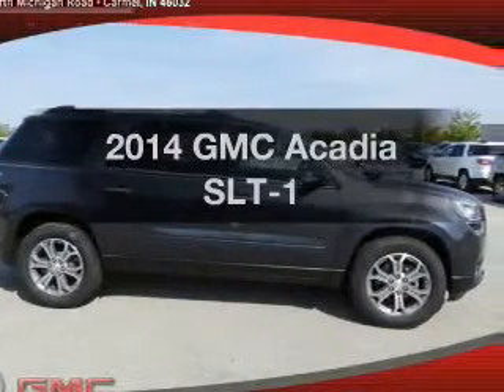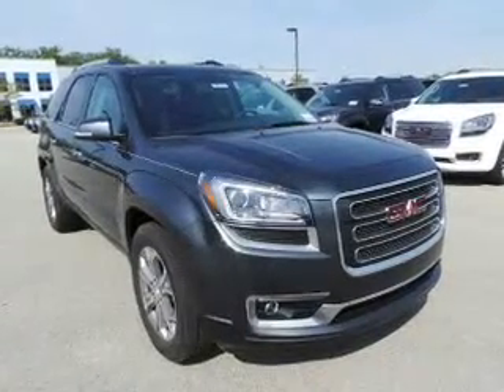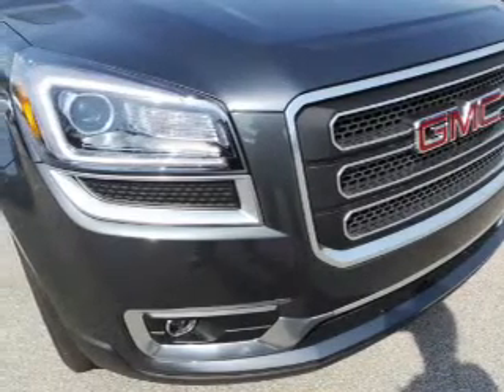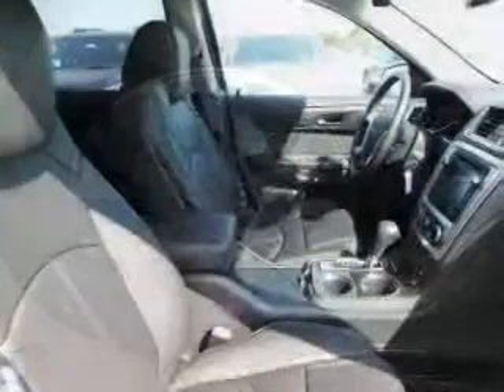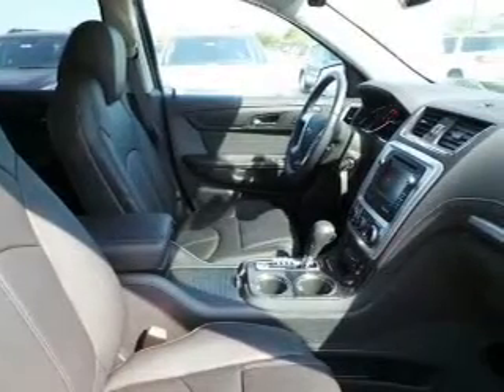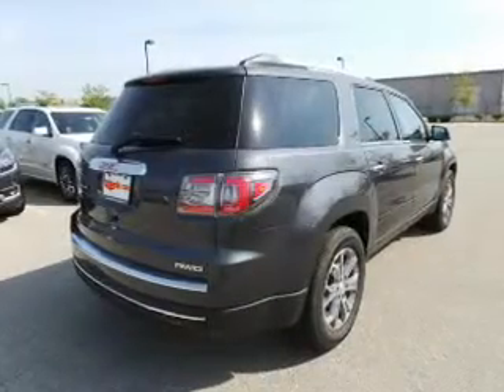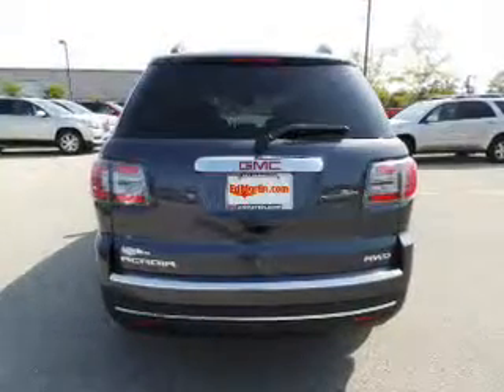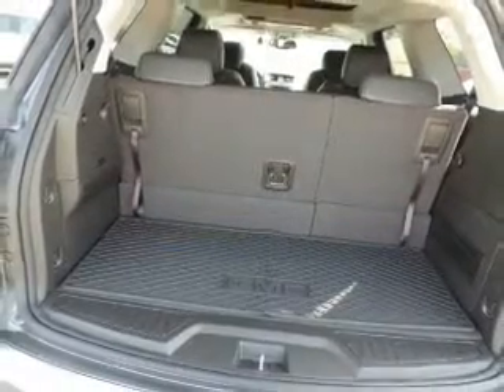2014 GMC Acadia - Carmel IN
Year: 2014
Make: GMC
Model: Acadia
Trim: SLT-1
Engine: 3.6 liter 6 cylinder 24 valve GDI DOHC
Transmission: 6-Speed Automatic
Color: Cyber Gray Metallic
Mileage: 10
Address:
9896 N Michigan Rd